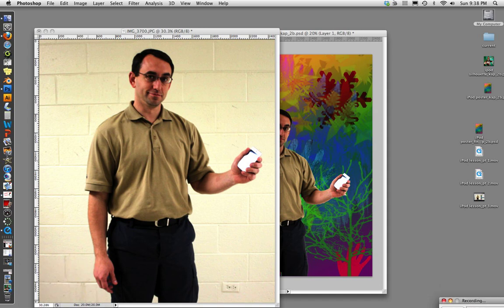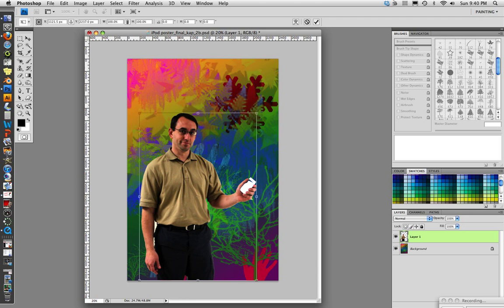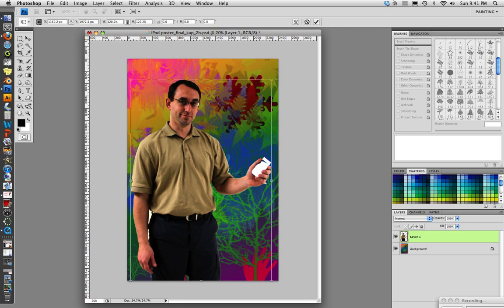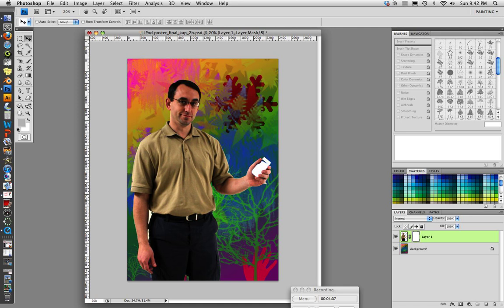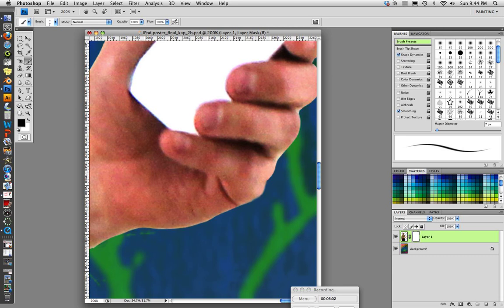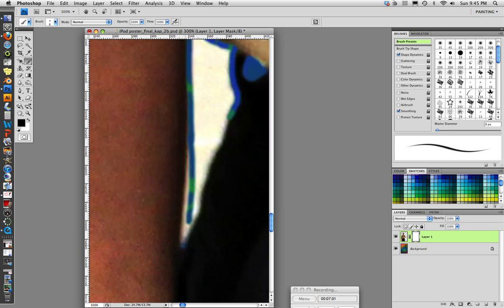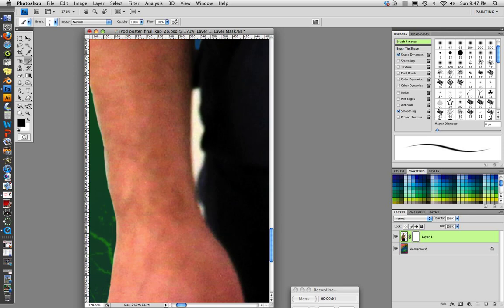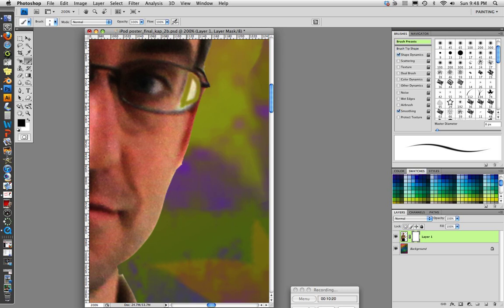iPod Poster Tutorial - PART 4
Part 4 of 7 on how to make an iPod poster for Visual Communications class at Loudon High School. Instructor: Kris Peterson.